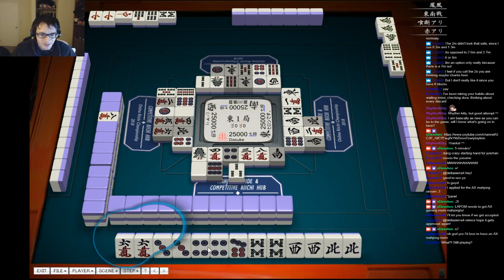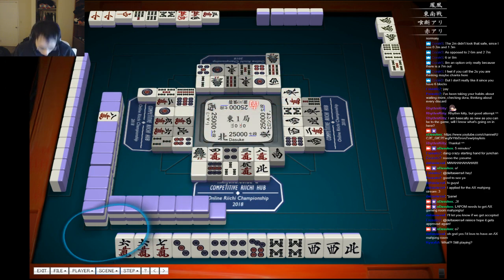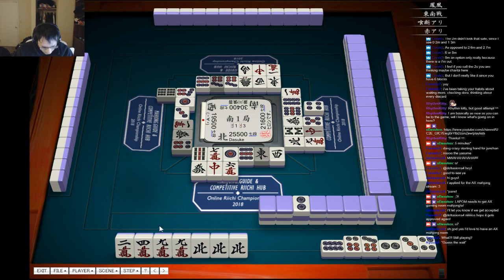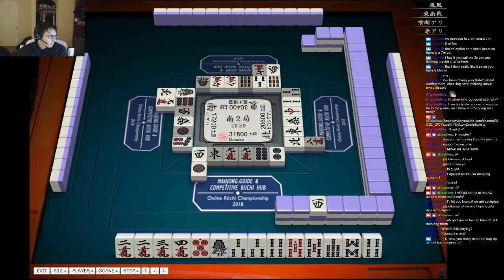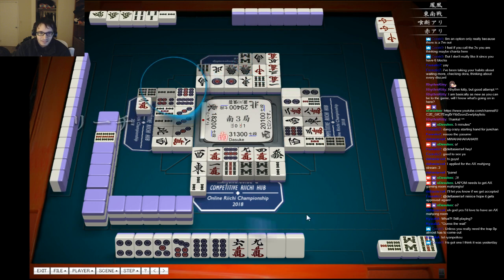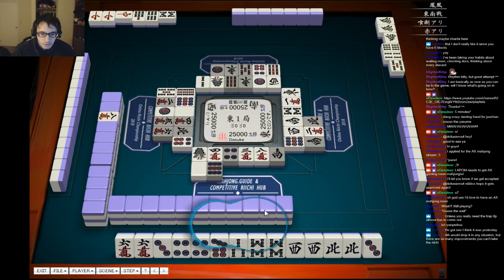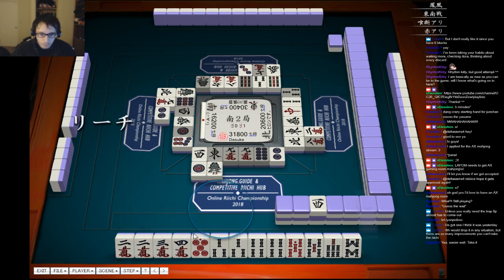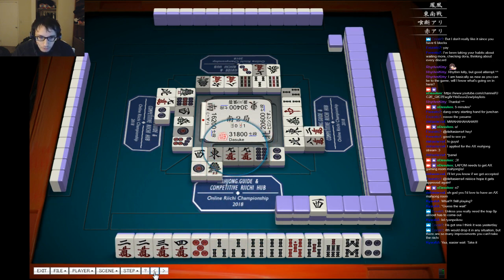Online Japanese Mahjong Tenhou - Game Analysis 181106-03